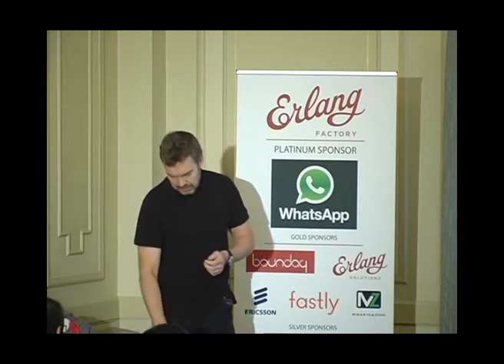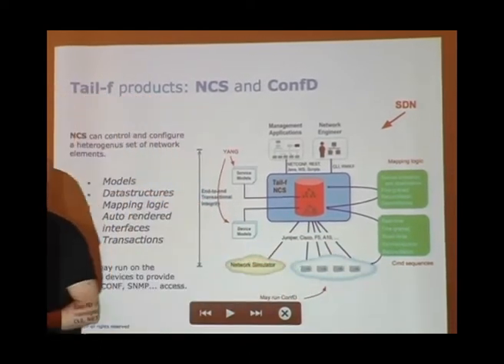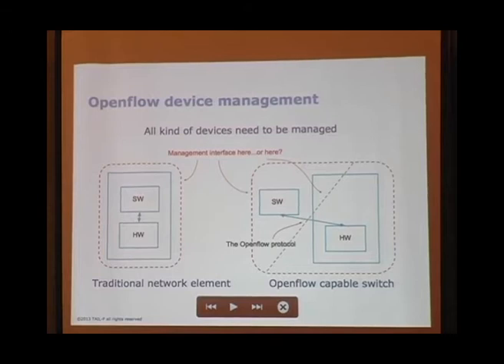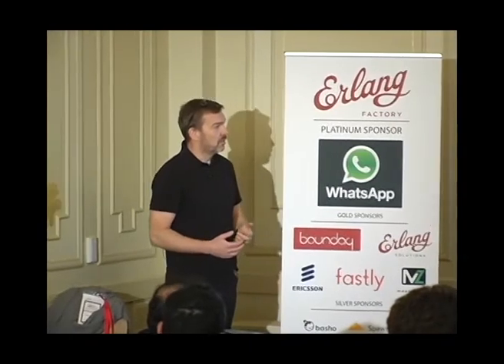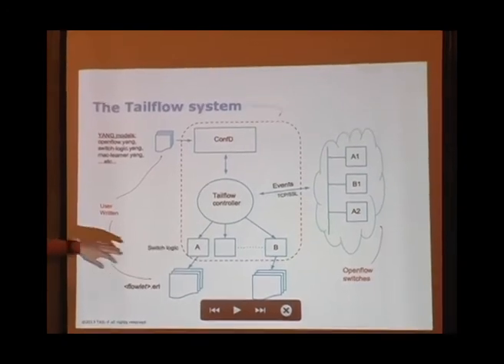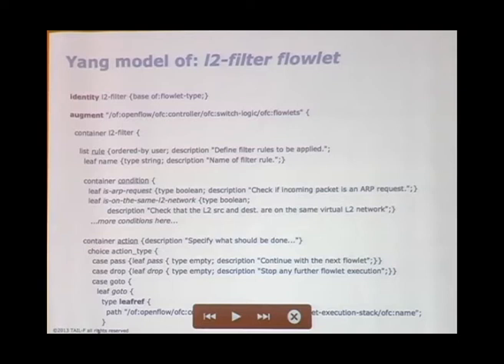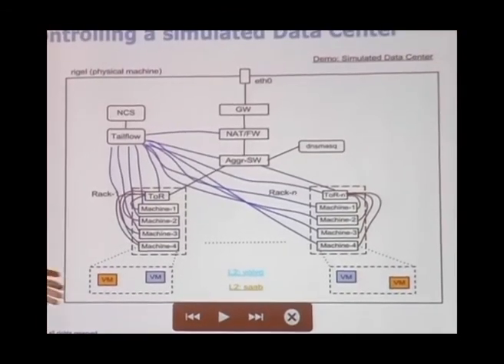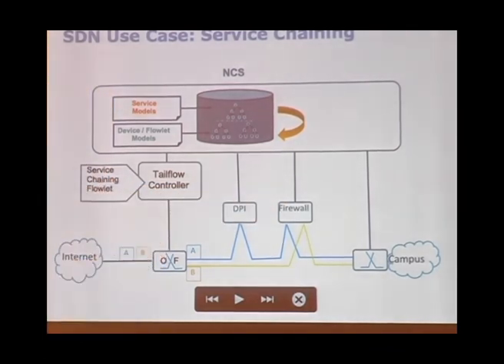Tailflow - An Openflow Controller Framework - Torbjörn Törnkvist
Tail-f's Network Control System (NCS) supports programming of network services on both traditional networks and Openflow networks. Tailflow is the part of NCS that supports Openflow.
Inspired by the 20 year old ideas around micro-protocols, Tailflow introduces a concept called the 'flowlet'.
Each flowlet encapsulates  some minimum amount of logic in order to make it composable and easy to understand.
By stacking flowlets on top of each other, the full functionality of an Openflow device is constructed, may it be an ordinary learning  switch or a more complex NAT/FW device or, in principle, any other kind of networking device.

This talk will describe the architecture of Tailflow and show how we, by using OpenVSwitch, created a simulated Data Center with many server racks, each server running many VMs. A Layer-2 virtual network is implemented as well as a NAT/FW for public access, all controlled by a Tailflow application.